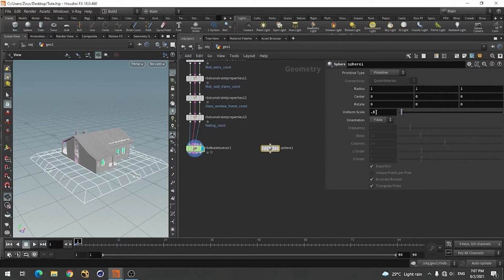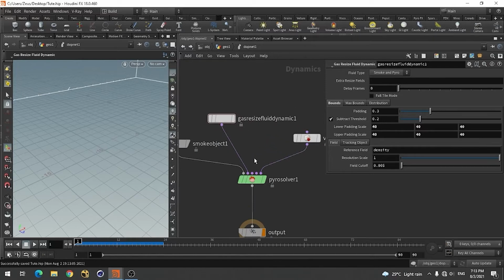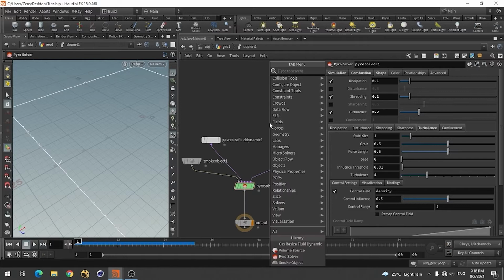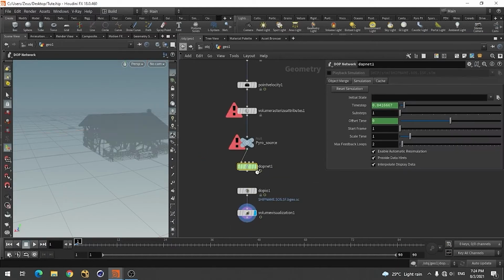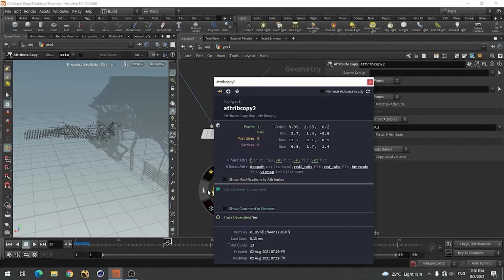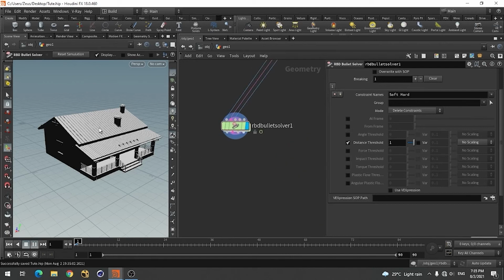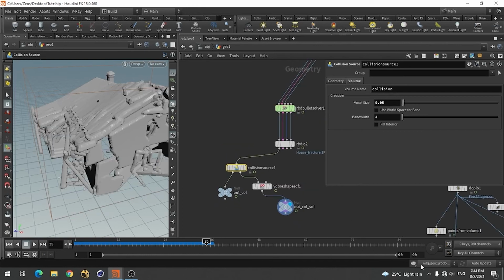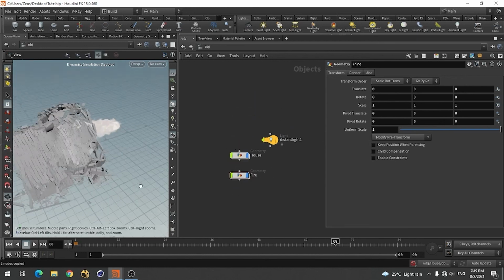House Destruction with Fire in Houdini Tutorial Part-3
Make house destruct using rbd and pyro.